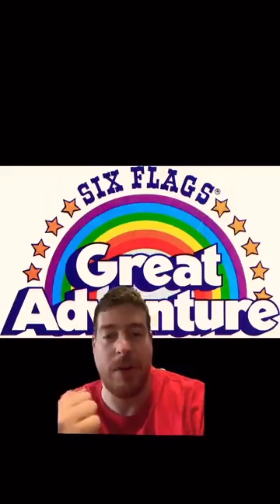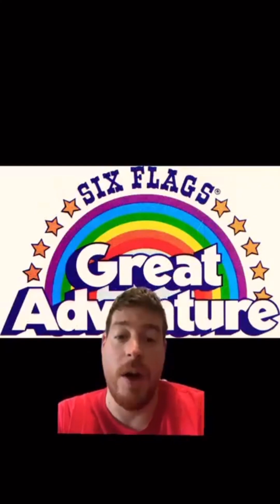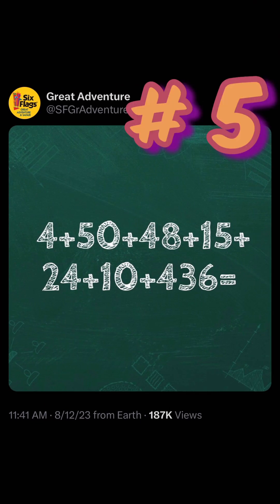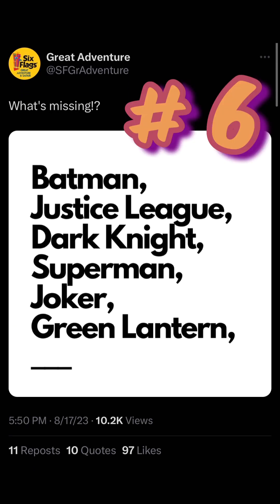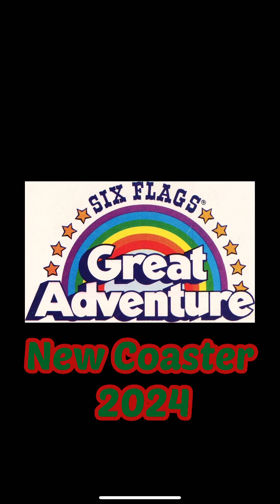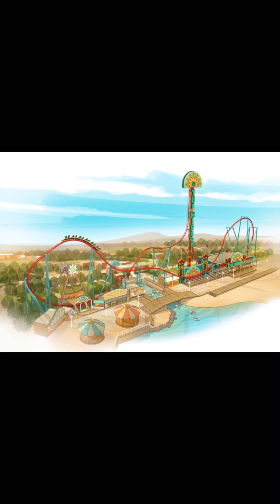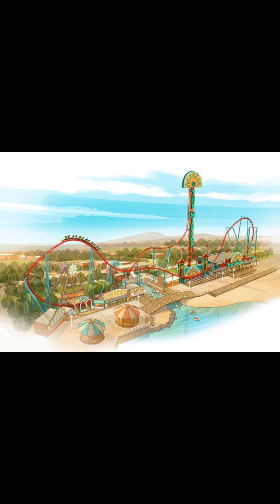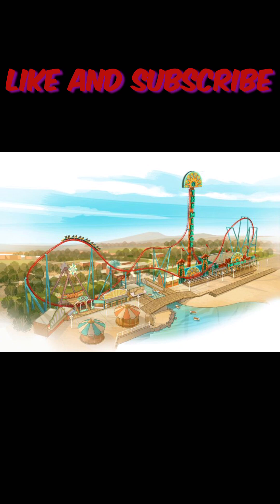NEW Six Flags Great Adventure 2024 TEASERS #5-6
sixflags has posted teasers 5 and 6 and I break it down and predict what is coming!